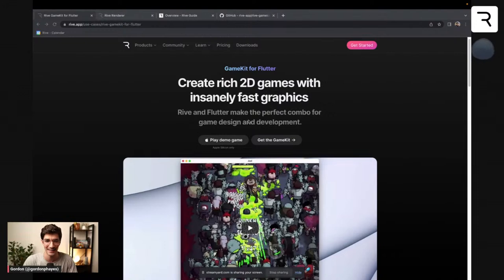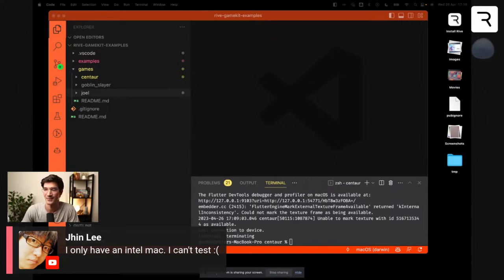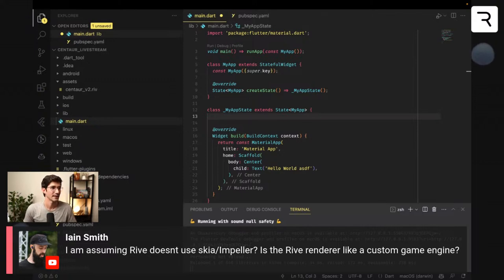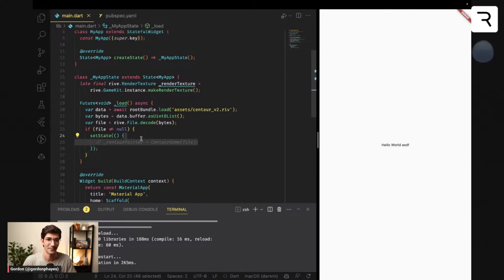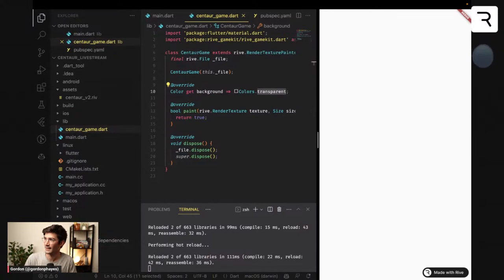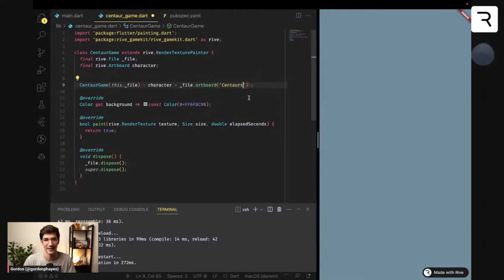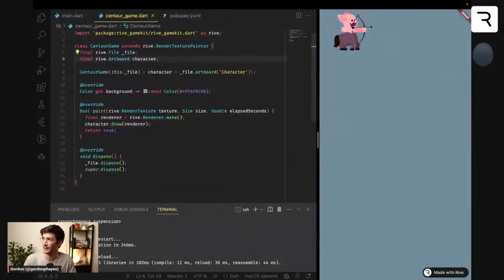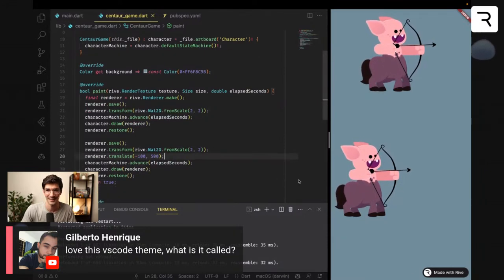Explore the Rive GameKit - Let's create the Centaur Game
A first look at the Rive GameKit and some of the games and tutorials we've been working on. We'll then build out the Centaur Game which will teach you the most important fundamental steps to make use of the GameKit.